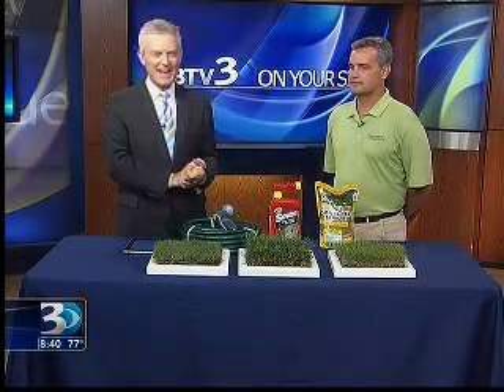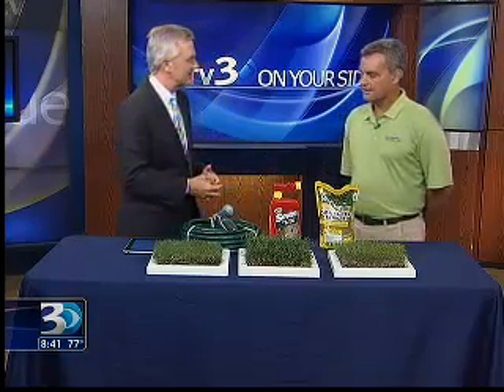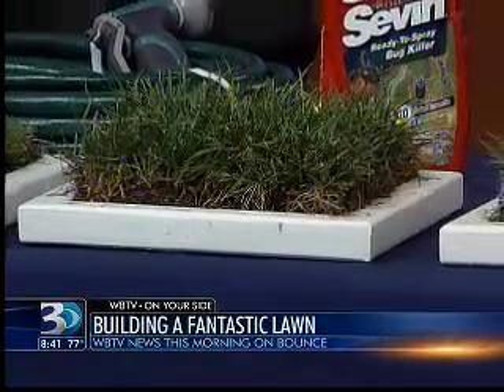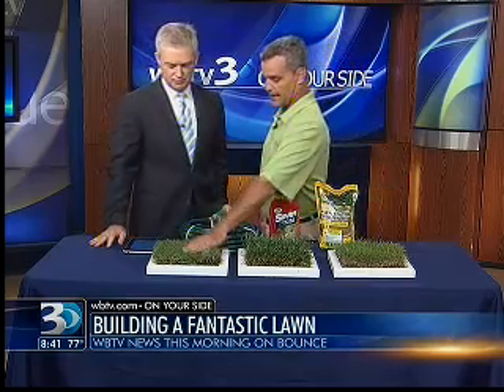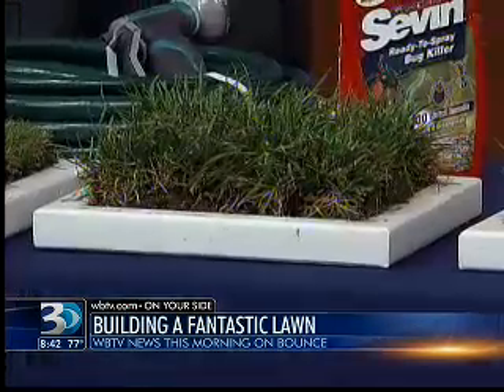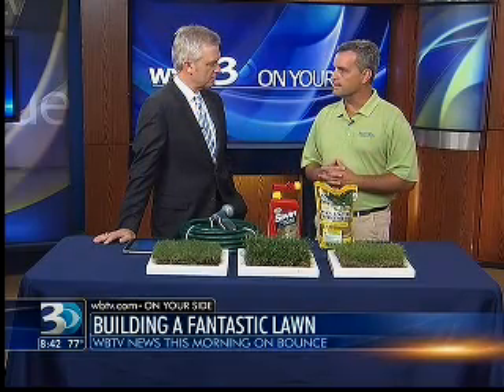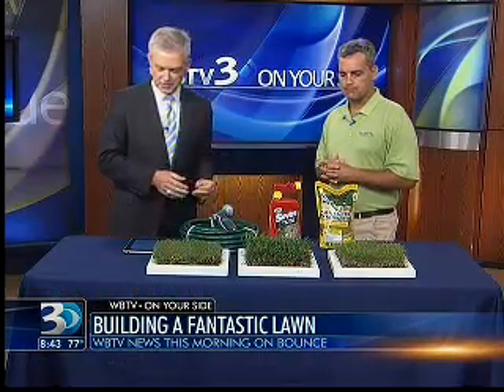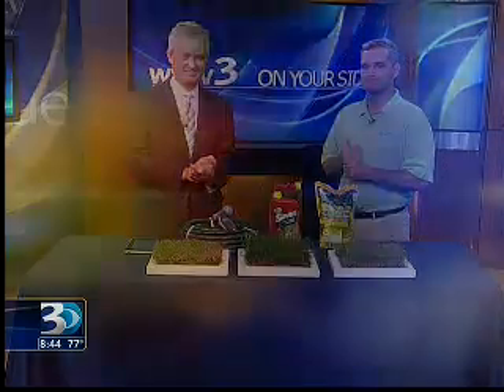07.14.14: AM Bounce #2 | How to Build a Fantastic Lawn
Featuring Charles Harris